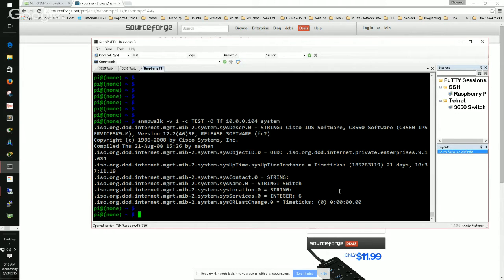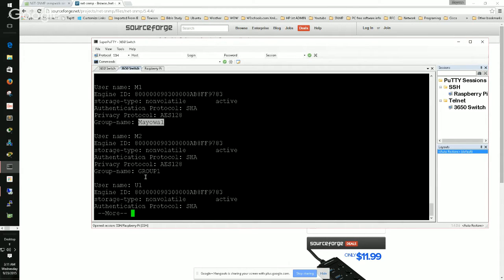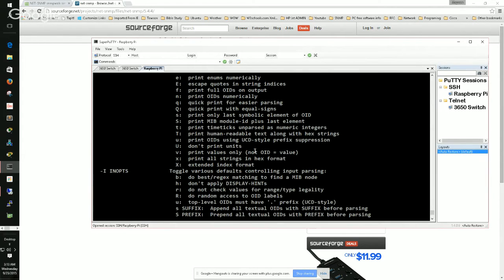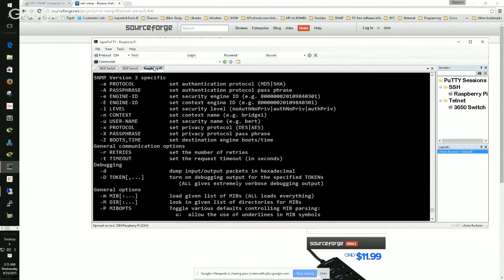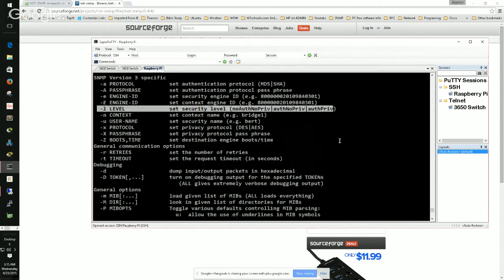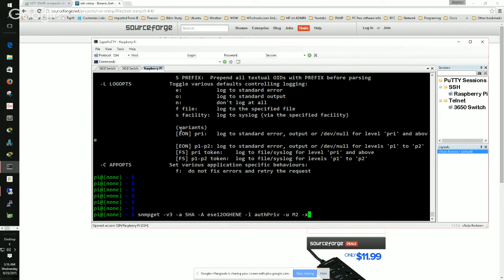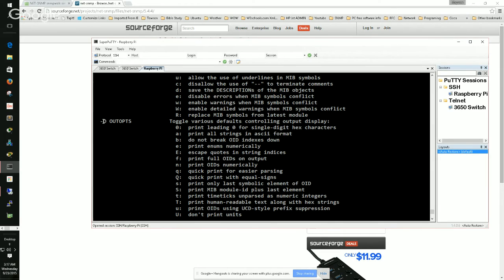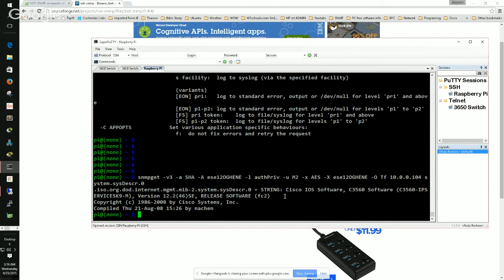CCNA NET -SNMP Tutorial 2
NET-SNMP on CLI (SNMP version 3)

Cisco switch config
snmp-server group GROUP1 v3 priv
snmp-server community TEST RO
snmp-server community TESTING RO

snmp-server user M2 GROUP1 v3 auth sha ese12OGHENE priv aes 128 ese12OGHENE

NET-SNMP
snmpget -v3 -a SHA -A ese12OGHENE -l authPriv -u M2 -x AES -X ese12OGHENE -O Tf 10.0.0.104 system.sysDescr.0

snmpwalk -v3 -a SHA -A ese12OGHENE -l authPriv -u M2 -x AES -X ese12OGHENE -O Tf 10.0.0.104 system.